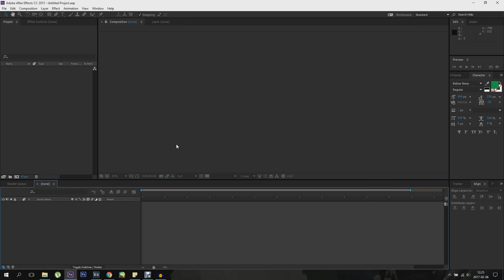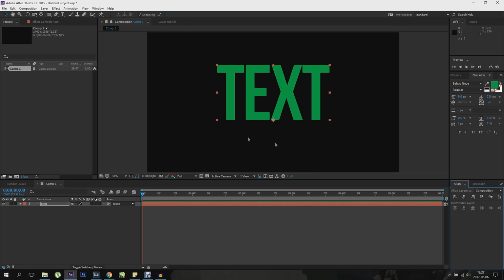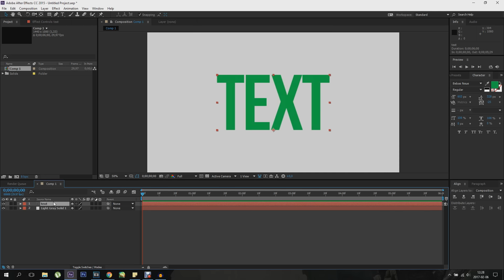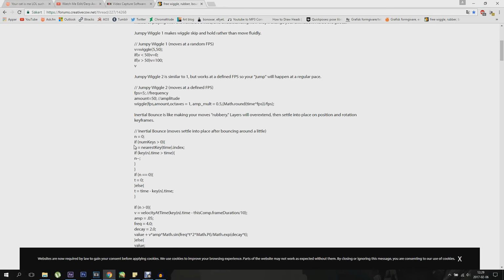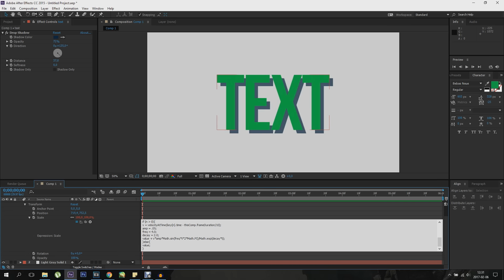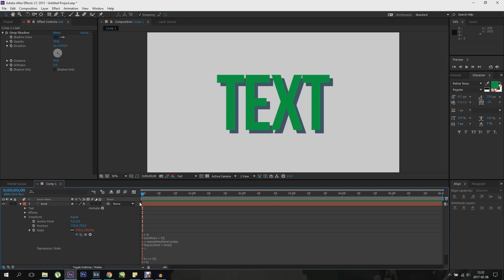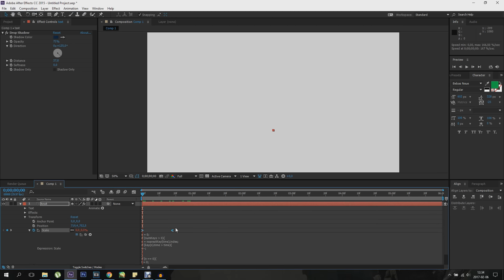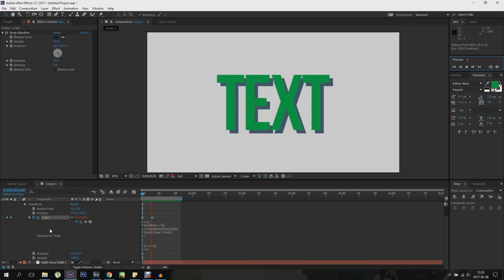How I Do Text In After Effects (voiced)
Here's the link to the expression, the one I used is called "Inertial Bounce":

On request, here's a more in-depth tutorial about basic typography in Ae. Made this quite impromptu and unscripted + I'm naturally awkward so excuse the cringe, if there's any. Also excuse my weird Swenglish that somehow manages to sound both British and American...

I was considering only posting this on my tutorial channel but since it's pretty small compared to my main I figured this would reach more interested!